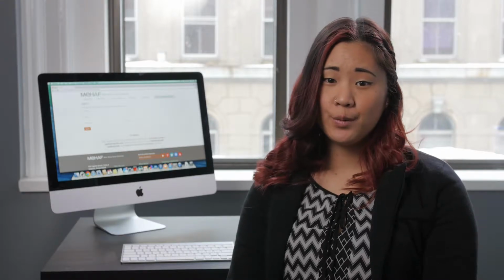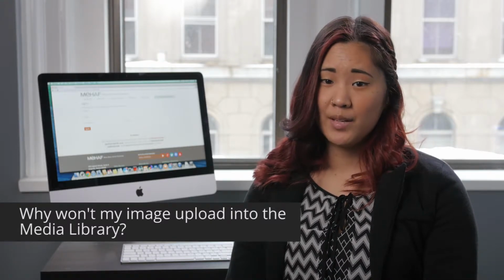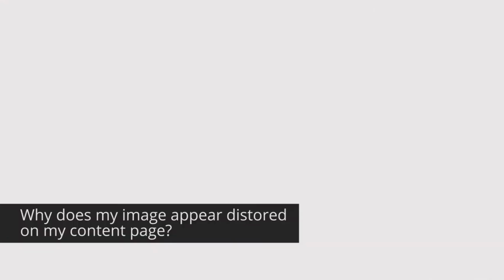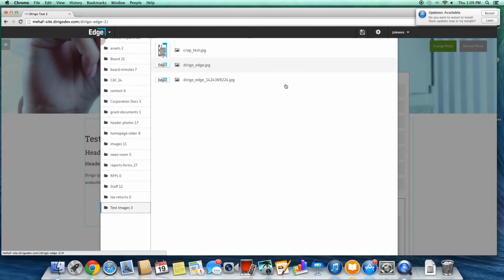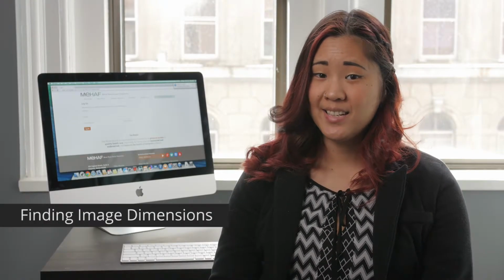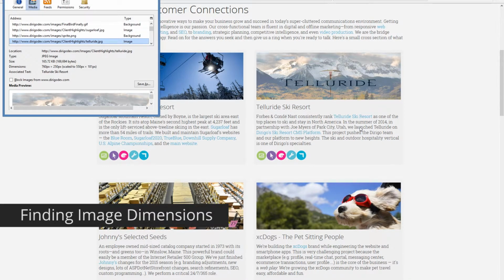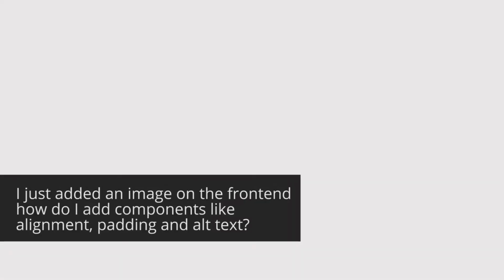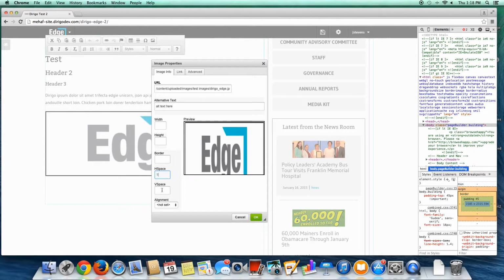7: DirigoEdge CMS Training: Image Settings FAQ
#7 This is part of a series of videos on how use the DirigoEdge CMS.  DirigoEdge is an ASP.NET C# enterprise content management and business automation tool. This video covers frequently asked questions about image settings - duplicate image name, finding the correct image size, ALT text, advanced image settings, and responsive images.